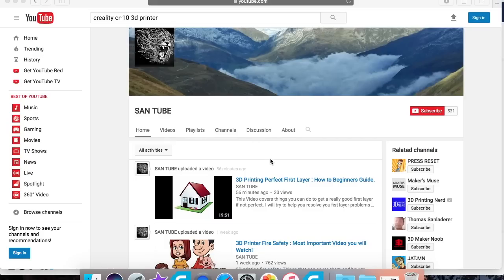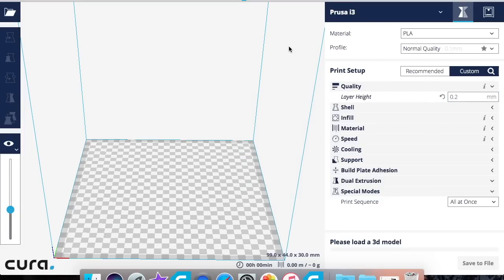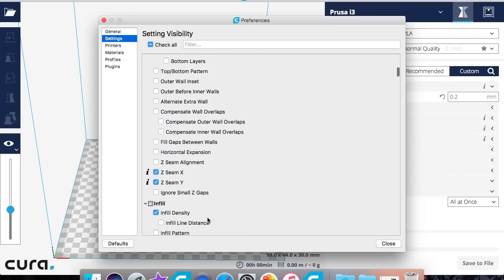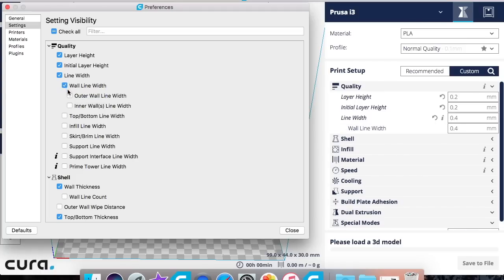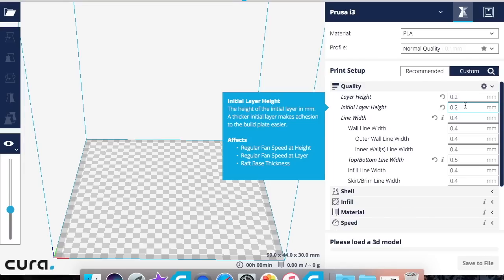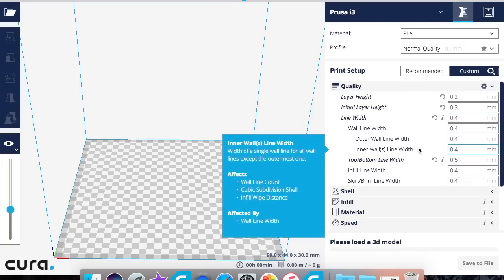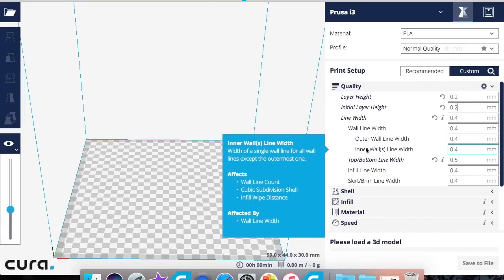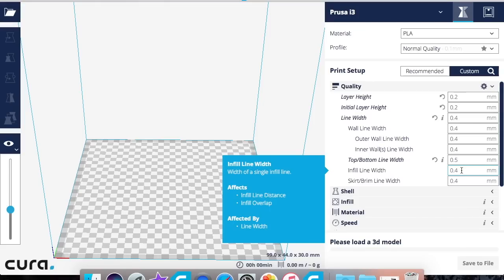Cura 2.4, 2.5 & 2.6 Advanced Setting, Quality: How to use! Part I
Lets GO!

Attn: SanTube
3615 Grandview Drive
USA In this video i will be going over the Cura advance setting, Quality!  I will going over  step by step of each feature of Quality.

SanTube Media: (My New 3D and Tech Review Channel)

Attn: SanTube
3615 Grandview Drive
Plainview, TX, 79072
USA

THANK YOU GUYS FOR ALL YOUR SUPPORT IN HELPING THE CHANNEL GROW!  GOOD LUCK AND HAPPY PRINTING.